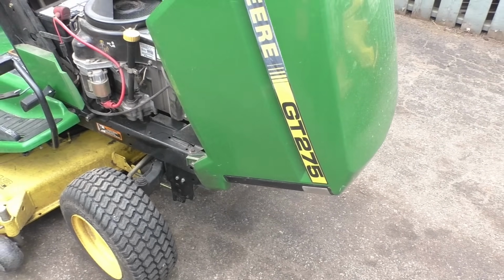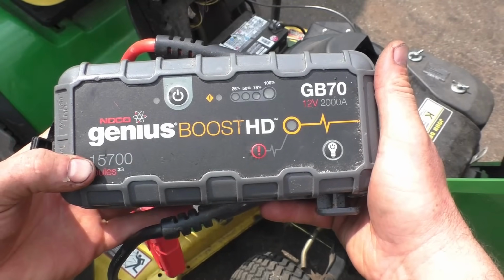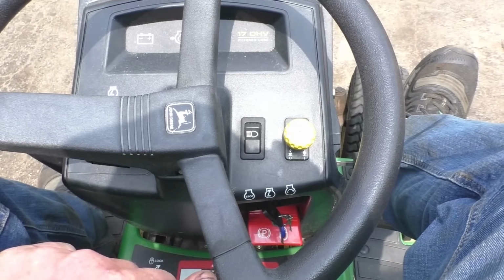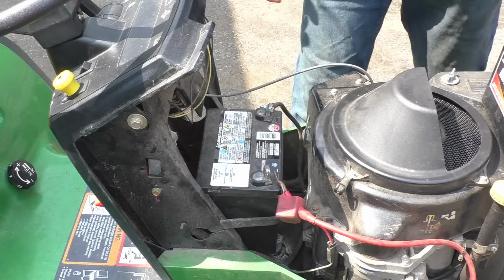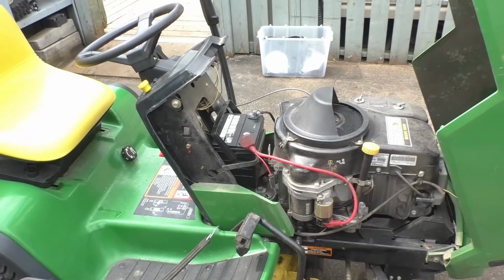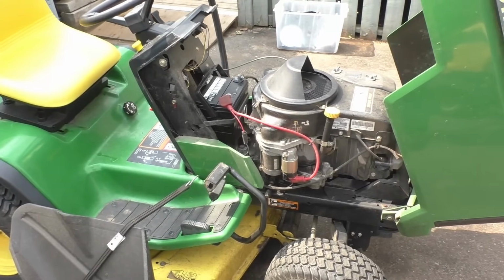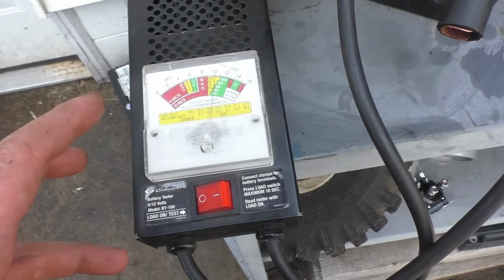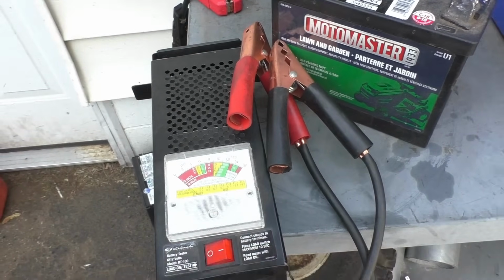Mowing Deck Won't Engage On JOHN DEERE Lawn Tractor - Step By Step Repair With Donyboy73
Deck Won't Engage On JOHN DEERE Riding Mower - Step By Step Repair With Donyboy73

I have easy to follow and thorough step by step tutorials "do it yourself" (DIY) videos to help you with your broken lawn and garden equipment including snowblowers and zero turn mowers.

Tengo tutoriales paso a paso fáciles de seguir y completos, videos de "hágalo usted mismo" (DIY) para ayudarlo con su equipo de jardín y césped roto, incluidos quitanieves y cortadoras de giro cero.

Hago todo lo posible para enseñarle cómo diagnosticar fácilmente problemas de la manera más rápida, rápida y eficiente con reparaciones reales más allá de simplemente reemplazar una bujía. Estos consejos son tanto para el dueño de la casa como para el dueño de la tienda.

Ya sea un motor manual de dos tiempos y dos ciclos como una motosierra, un desmalezador, un desmalezador, una cortadora de hilo, una cortadora de césped, una cortadora de hilo, una cortadora de setos, una podadora, una desbrozadora, un soplador de hojas o unidades de cuatro tiempos y cuatro ciclos como una cortadora de césped, una cortadora de leña, un tractor cortacésped, una cortadora de césped de giro cero, una sopladora de nieve, una lavadora a presión, un generador o una cortadora de césped que necesita que se instalen o reemplacen piezas, soy su persona indicada.